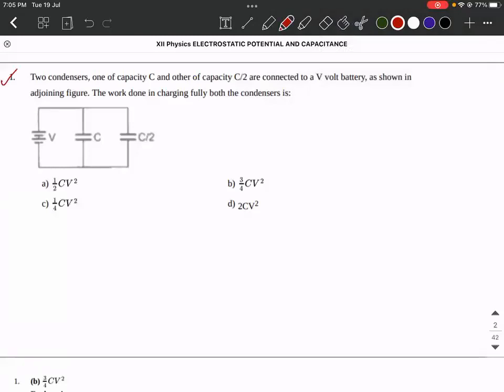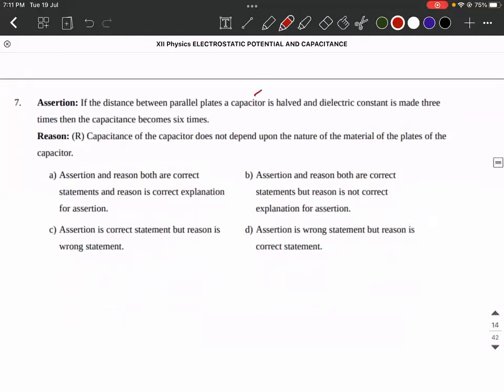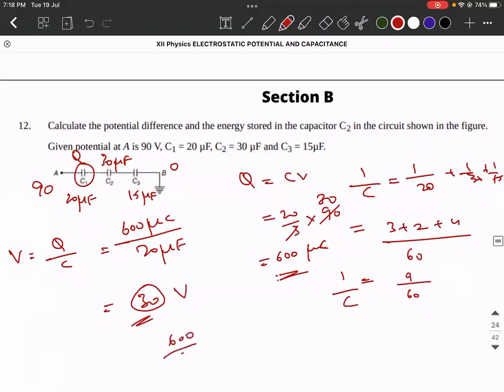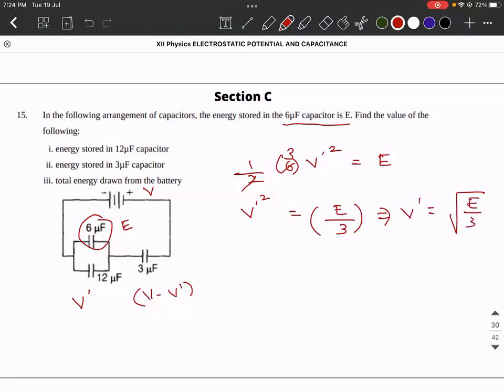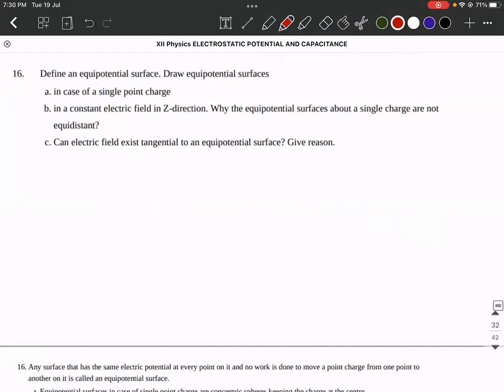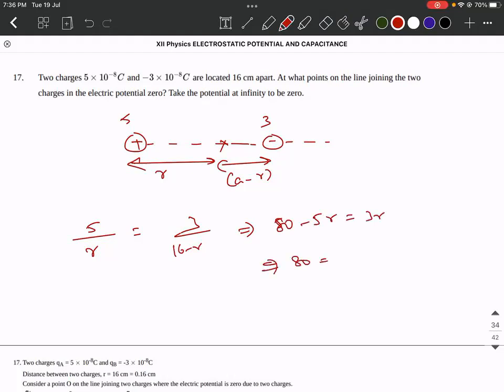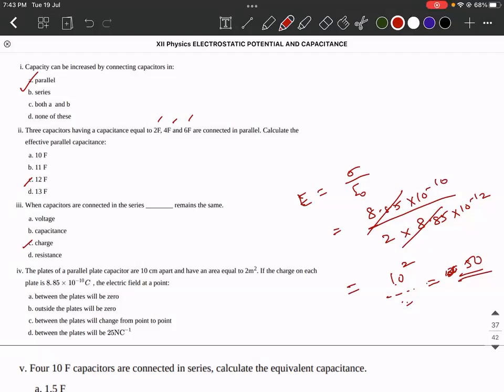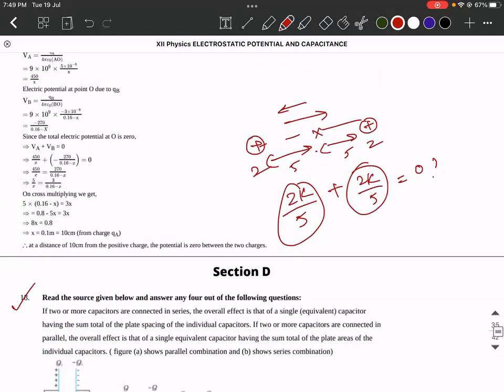XII physics b2 19th 2022